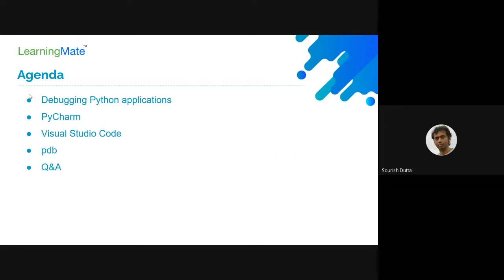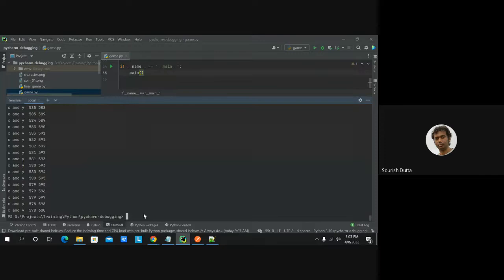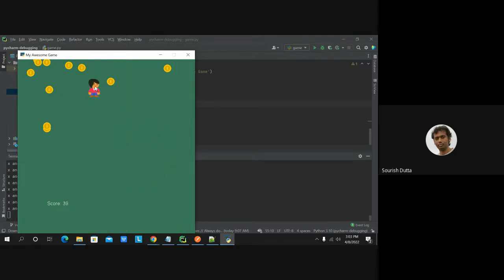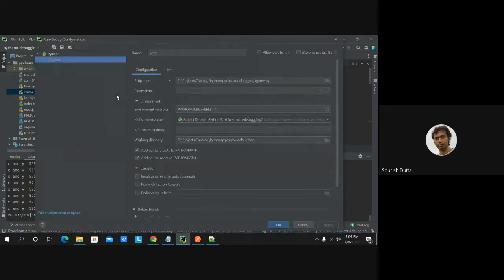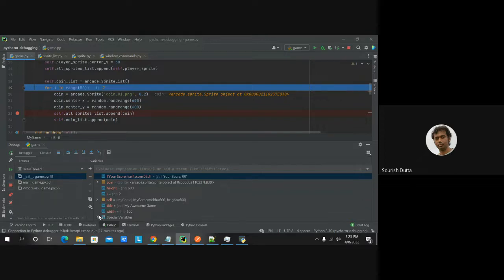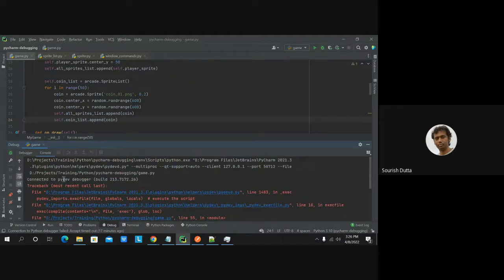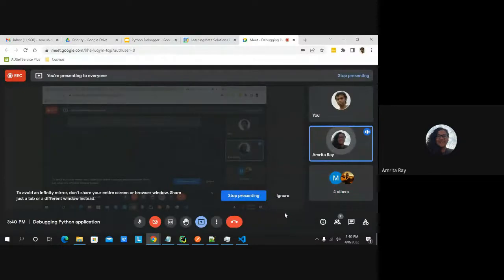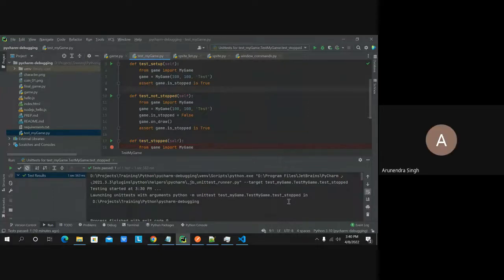Debugging Python application